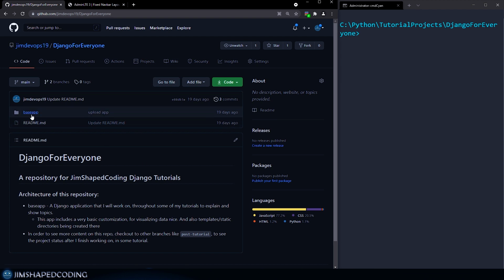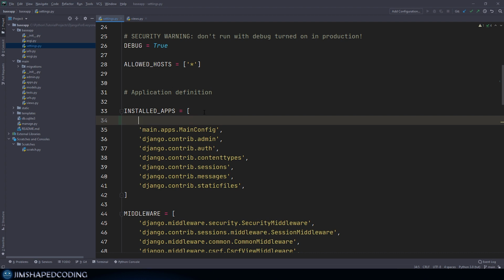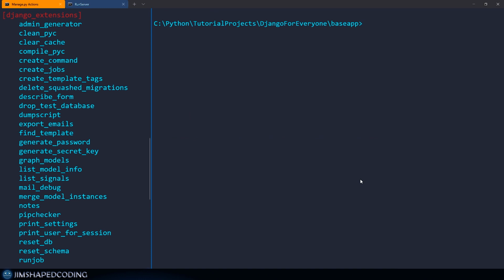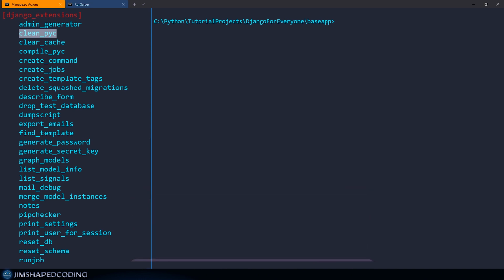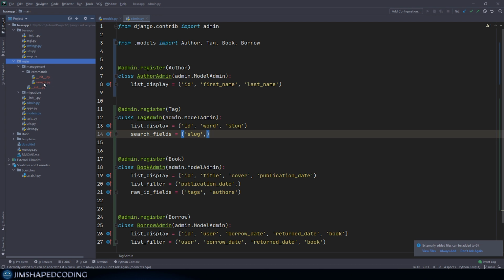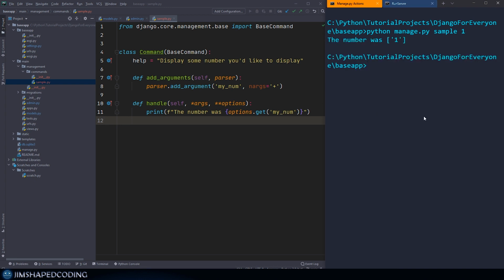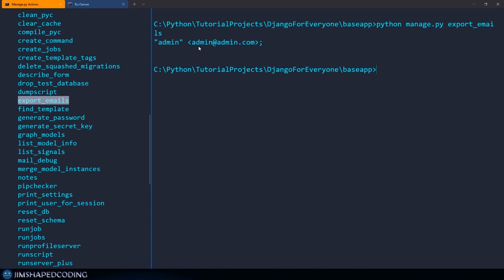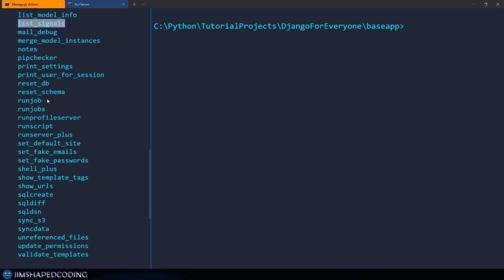The BEST Django Library to develop Django applications faster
In this video, I'll cover the library of Django Extensions.
Django Extensions is a library that comes with a large of management commands that will help you to automate a lot of tasks that you might repeat when it comes to developing Django applications.

Useful Links:
  - A PDF about Django Extensions:

Timeline of the video:
00:00 - 05:19 - Getting started with Django Extensions
05:20 - 10:19 - Admin Generator command
10:20 - 11:40 - Clean Pycache command
11:41 - 19:07 - Create your custom python manage command | create_command
19:08 - 20:38 - Export Emails command
20:39 - 21:24 - Generate Password command
21:25 - 22:17 - Generate Secret command
22:18 - 23:53 - More Options | Final Thoughts